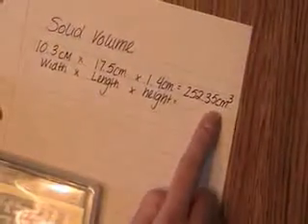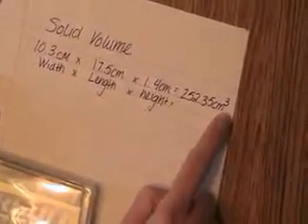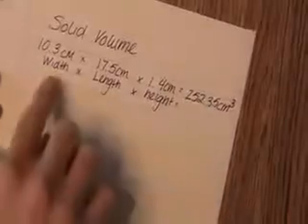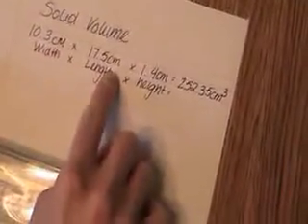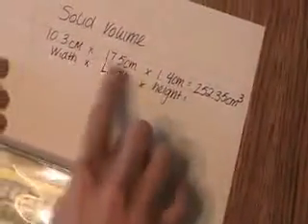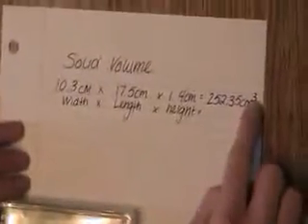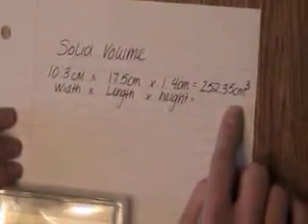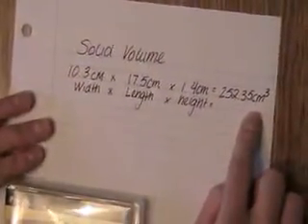Chatterton Helping Hands: Measurement-Volume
How to measure the volume of solids and liquids